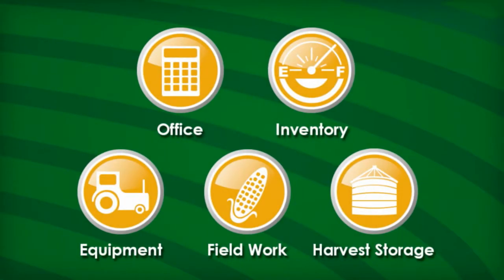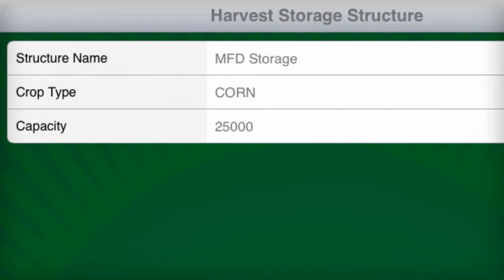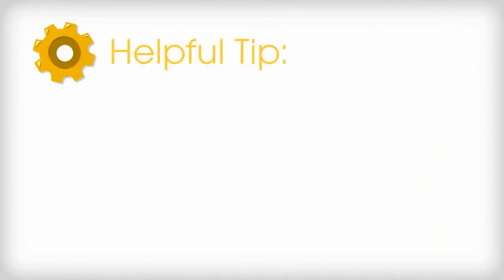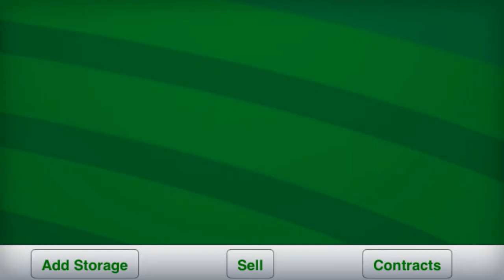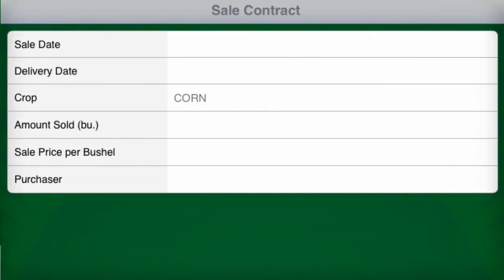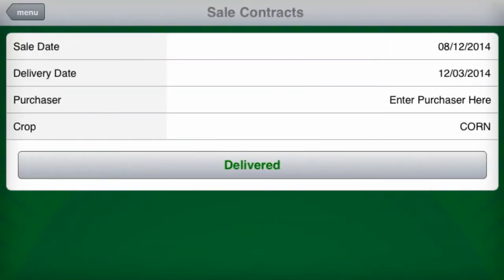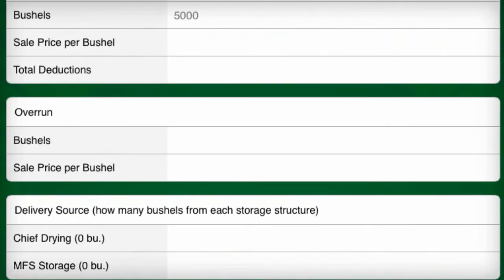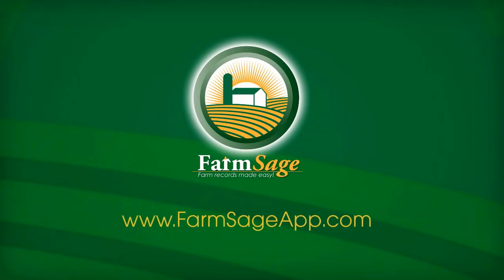Farm Sage App - Harvest Storage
Simplify farm record-keeping by setting up all your farms and fields. This tutorial will show you how to get started with farm record keeping so you can easily track the profitability of your small to mid-sized farm operation.